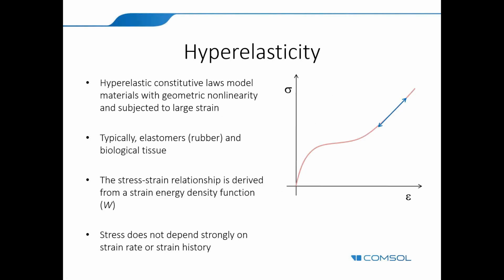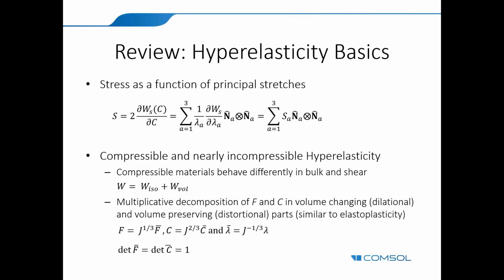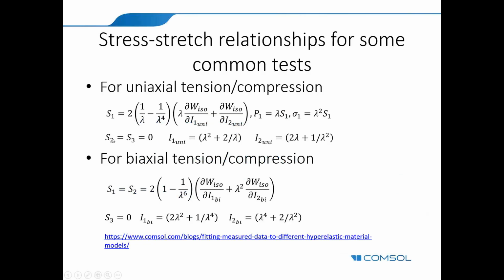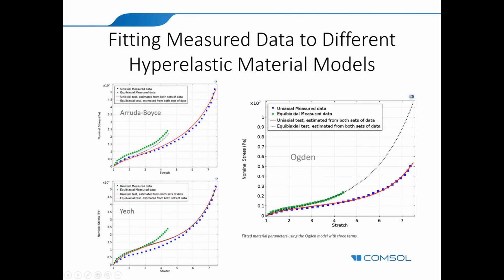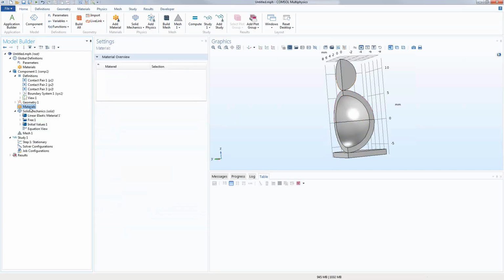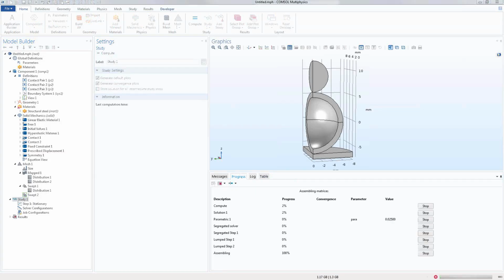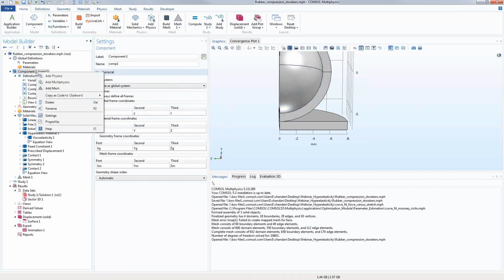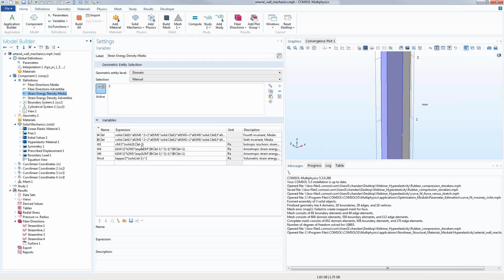Modeling Hyperelastic Materials Using COMSOL Multiphysics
Modeling Hyperelastic Materials Using COMSOL Multiphysics® | Webinar Recording

In this archived webinar, discover how to effectively model soft hyperelastic materials — such as rubber, foam, and biological tissues — using the powerful capabilities of COMSOL Multiphysics®.

You'll learn:

The fundamentals of hyperelastic material behavior

How to select the most suitable hyperelastic model for your application

Techniques for simulating hyperelastic deformation and stress

How to incorporate multiphysics couplings with hyperelasticity

Whether you're working in biomedical engineering, materials science, or mechanical design, this session offers valuable insights into creating accurate, robust simulations of nonlinear elastic materials.

In this archived webinar, learn how to model soft hyperelastic materials such as rubber, foam, and biological tissue using COMSOL Multiphysics®. Hyperelastic materials are widely used in biomedical, automotive, and aerospace industries, requiring accurate simulation to predict their nonlinear stress-strain behavior.

🔹 Key Topics Covered:
✅ Fundamentals of hyperelasticity and material modeling
✅ Choosing the right hyperelastic material model (Mooney-Rivlin, Ogden, Neo-Hookean, etc.)
✅ Setting up and simulating hyperelastic behavior in COMSOL
✅ Multiphysics couplings: Thermal, fluid-structure interaction, and electromechanical effects
✅ Applications in biomechanics, soft robotics, and flexible electronics

This webinar is perfect for biomedical engineers, materials scientists, COMSOL users, and researchers working with soft materials and nonlinear material modeling.